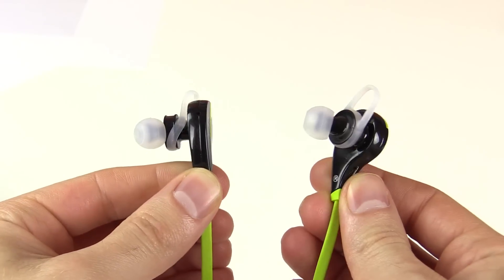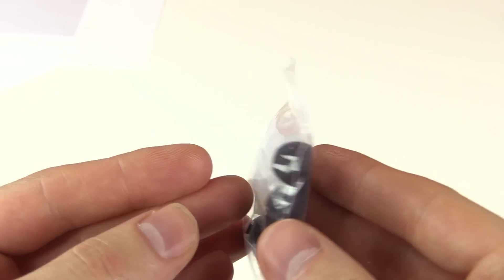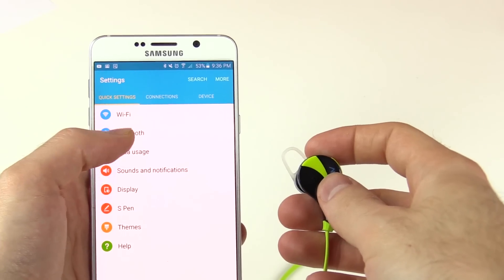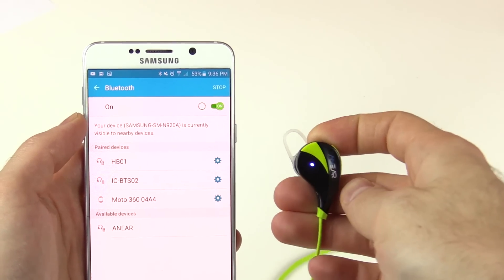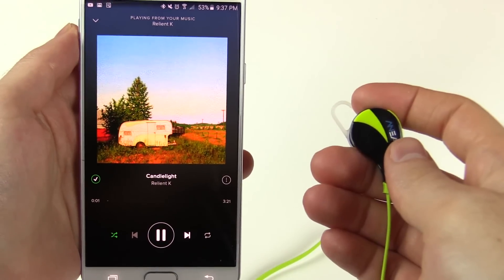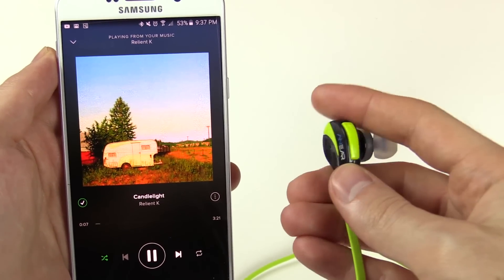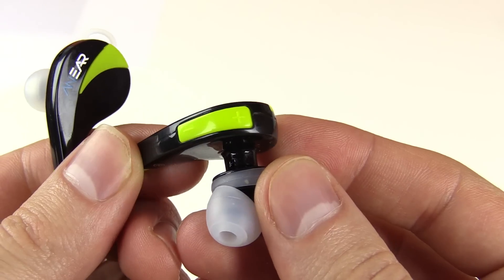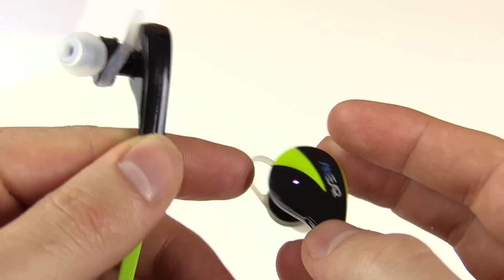Budget Bluetooth Earphones - Are They Any Good? - Anear Earphones Review!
Are budget bluetooth headphones any good? Are they worth it? Are they worth $20 (were $15 at the time of this video)? Well these Anear Earphones Ear buds are pretty solid for only being $20! Enjoy the review!

Anear Earphones on Amazon! (aff)